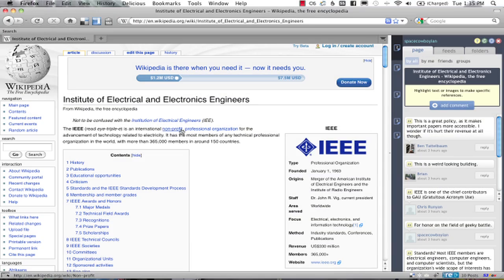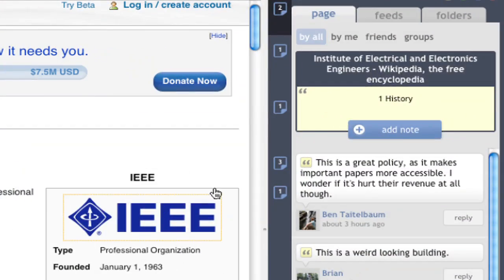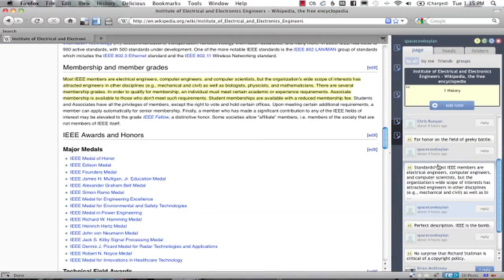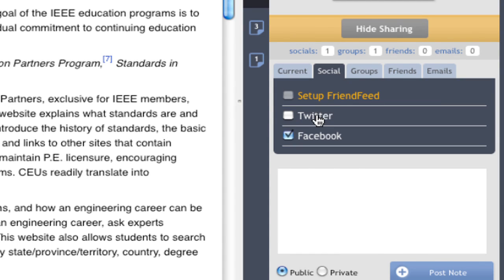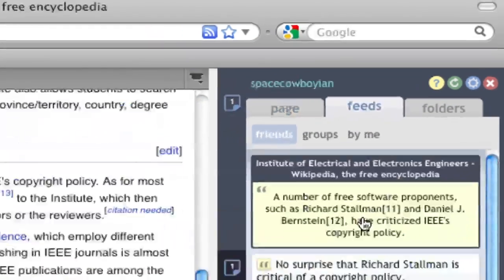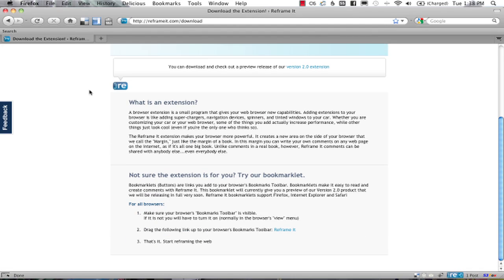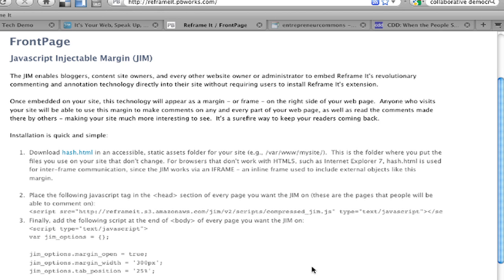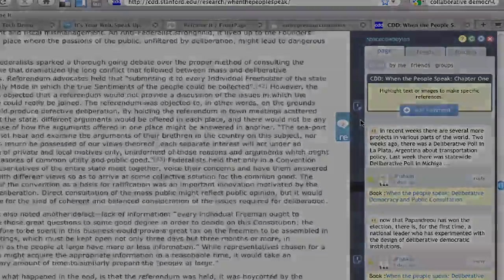Reframe It 2.0 Demo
Reframe Its Version 2.0 was officially launched Wednesday night Nov 18th at SF NewTech. Information on the launch also appeared in ReadWriteWeb.com the same day.

Reframe It is leading the charge in the online annotation space and have just released a brand new version, Reframe It 2.0, that's pretty amazing.

What sets Reframe It apart from others in the online annotation space (i.e., Google's SideWiki, others) is how marginalia is in the company's DNA and how it will monetize commenting in the margins of the web. The company will also soon announce some enterprise partnerships, including but not limited to the UKs leading personal finance and investment web site.

This latest release is a testament to Reframe It's mission to evolve the art of marginalia online -- and how it's building a business model around it.

The major points of this release revolve around giving publishers control over this unique commenting/sharing system as it relates directly to their content ownership.  As well as making the product more robust and easier to use.

2) Margin can be created via a Bookmarklet for the User and/or via JIM (Java Injectable Margin, see below) for the publisher

3) Now providing real-time in-margin updates of comments, thusly creating a real-time collaboration tool

4) Revenue Share with Publishers who integrate JIM -- publishers now have complete control over the content, unlike other services (i.e. SideWiki)

5) Ability for organizations to license content (comments on content)

6) Custom RSS distributed from select set of comments based on keywords

7) Redesigned and reformatted UI - simplicity is key, and easier sharing to social media (Facebook, Twitter, etc.)